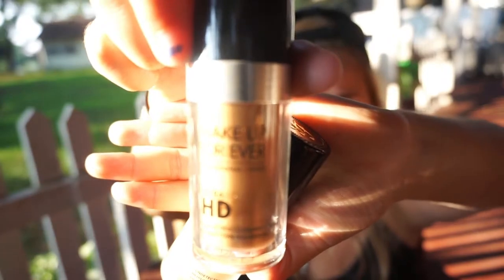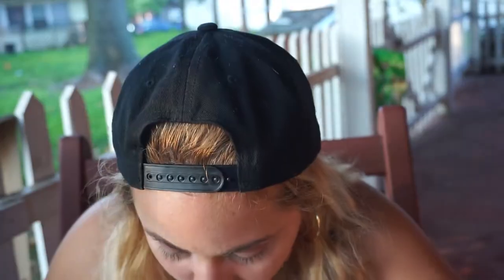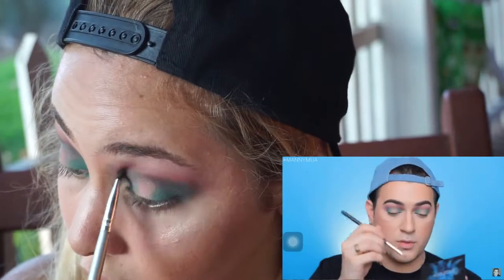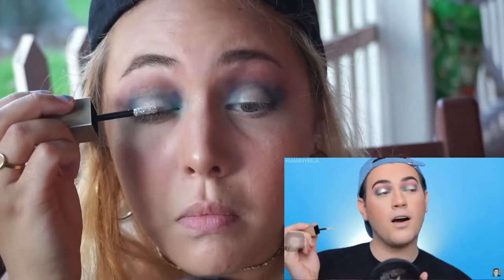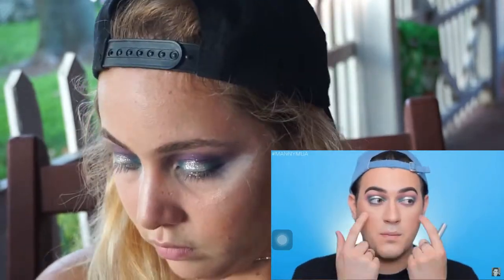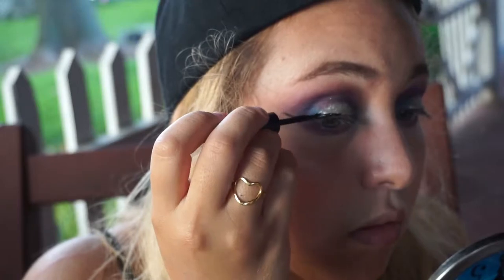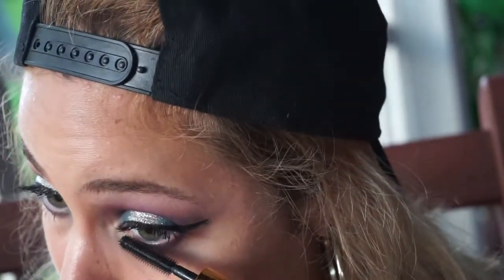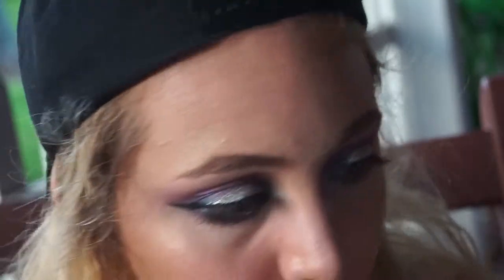I TRIED FOLLOWING A MANNY MUA TUTORIAL!!!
I also have a Facebook